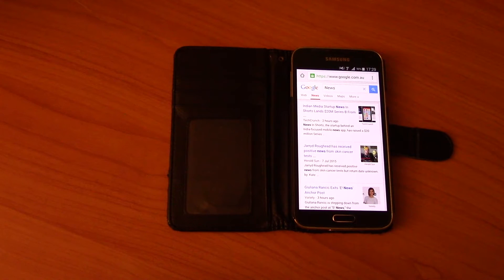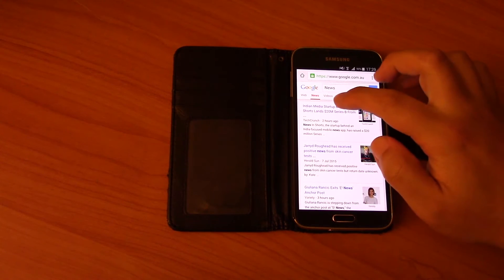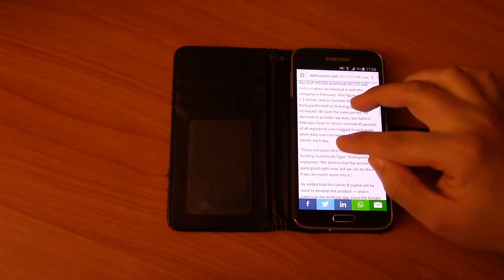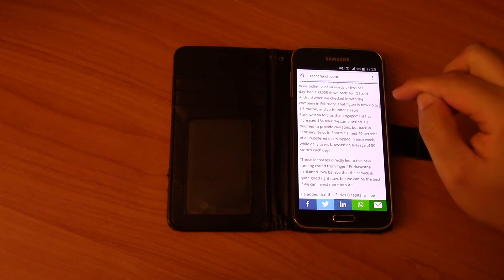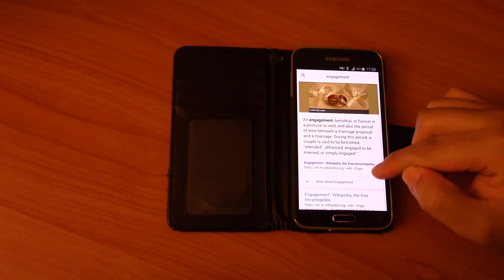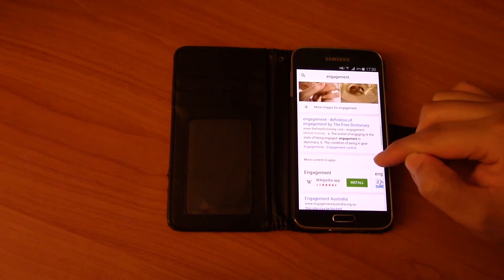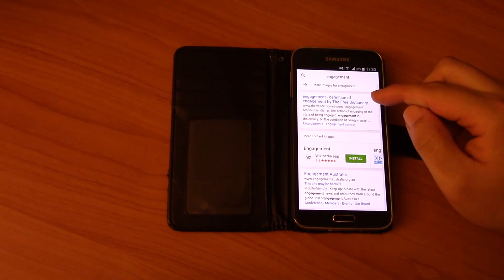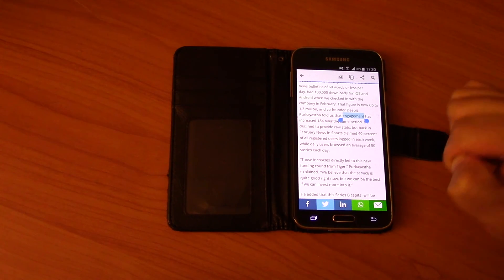Cool Android tips: Instant dictionary in chrome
I thought I'd share with you another recent discovery of mine - how to look up a word in the dictionary when you're browsing a webpage on an Android phone.
Demonstrated with Samsung Galaxy S5 Android Lollipop